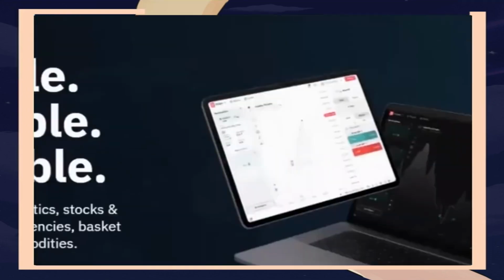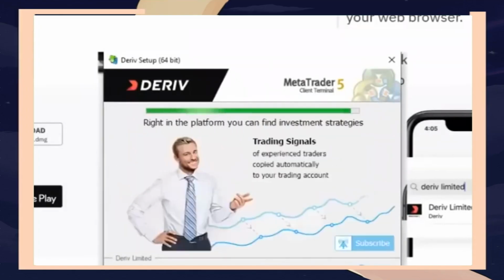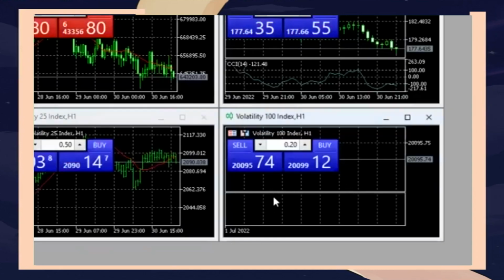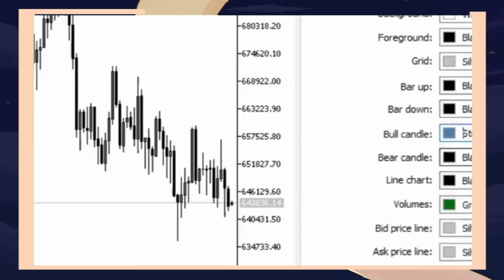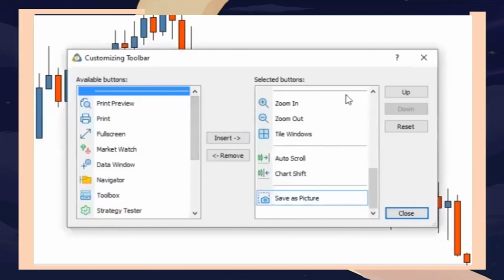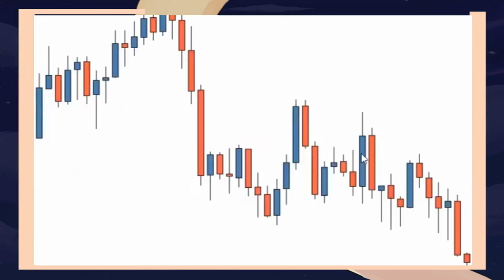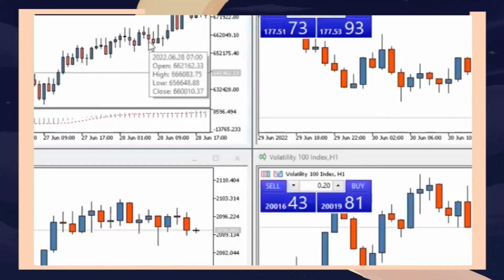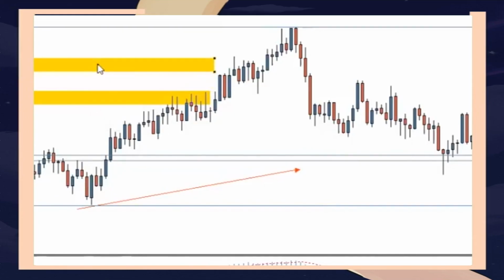Exness MT4 Setup for Traders in Indonesia ( Tutorial)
How to Sign up Exness Trading account | Quick & easy Exness forex registration
Welcome to our comprehensive guide on how to get started with Exness, one of the leading forex trading platforms. In this video, we'll walk you through everything you need to know about creating and managing an **Exness account**.

First, we’ll cover the steps to *sign up for Exness exchange**. Whether you’re a beginner or an experienced trader, we’ll show you **how to sign up with Exness* quickly and easily. Our *Exness sign up* tutorial includes all the details you need for **Exness registration**.

Next, we’ll explain the process of *Exness account opening* and **how to create an Exness account**. You’ll learn about the different types of accounts available and how to choose the one that best suits your trading needs.

We also provide a detailed *Exness trading tutorial* to help you understand the basics of trading on the platform. From making your first *Exness deposit* to starting your trades, our guide covers all the essentials.